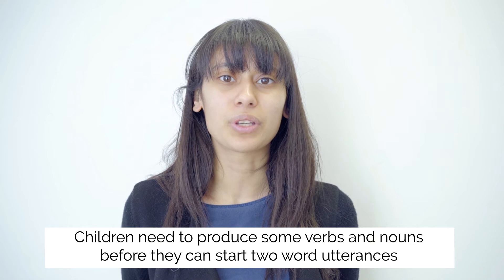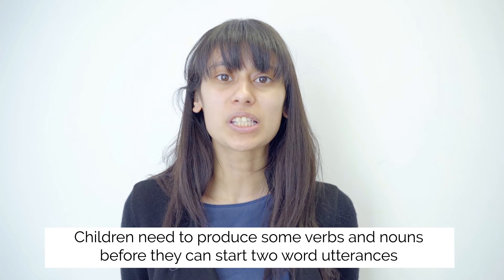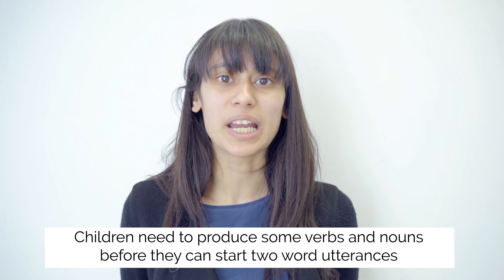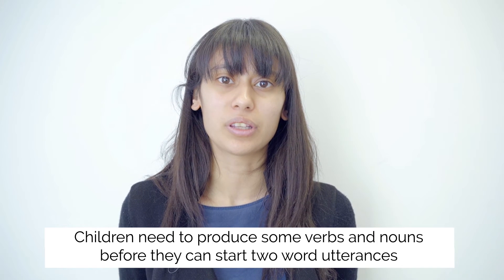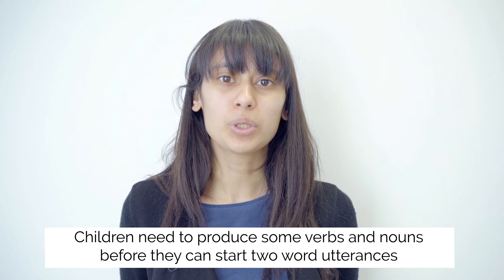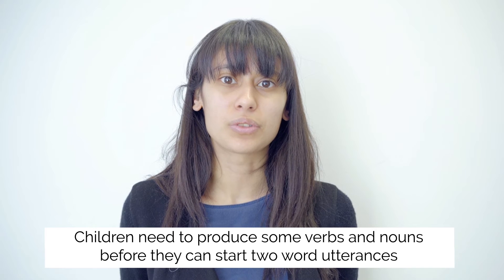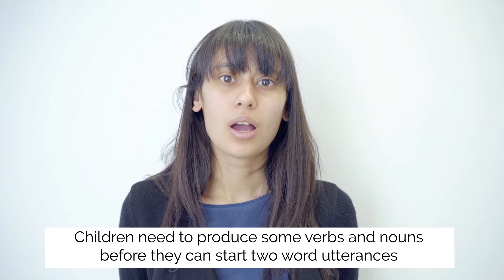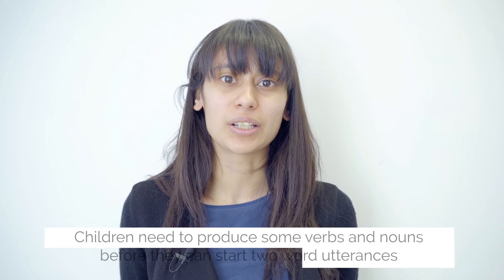Toddlers and two word combinations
A child's first word is one of the most exciting language milestones. It is even more exciting when they begin to form sentences.